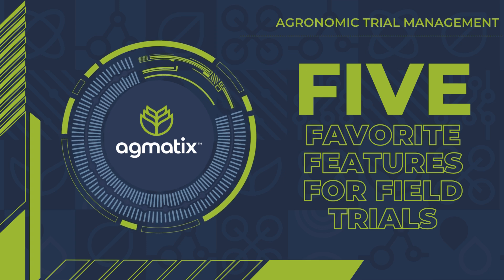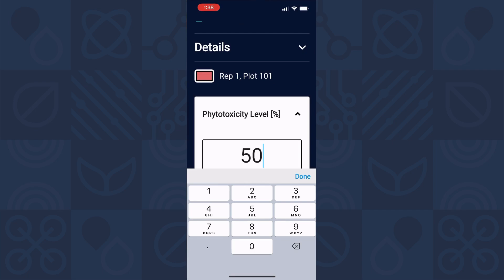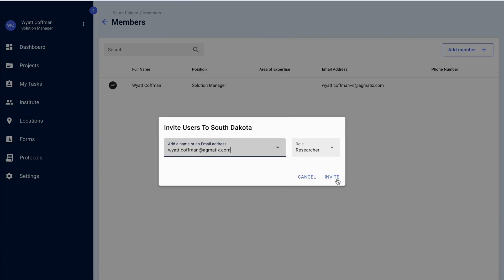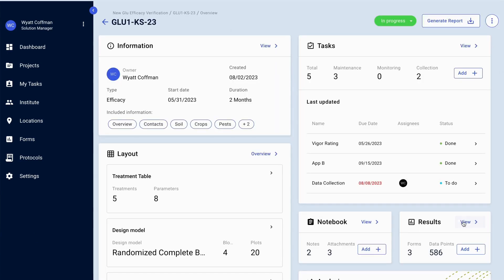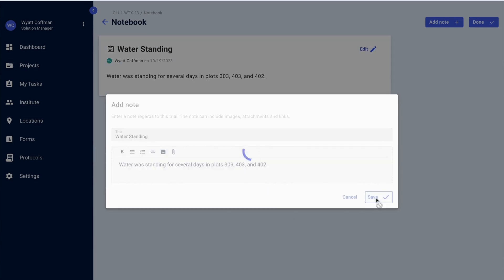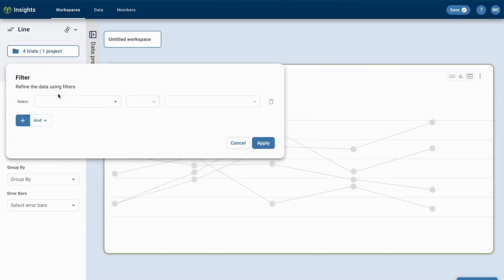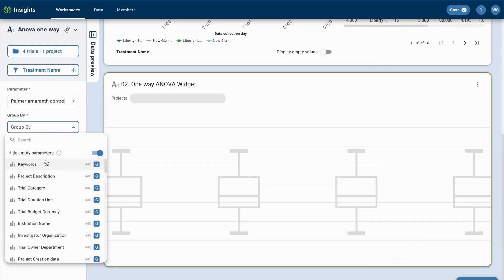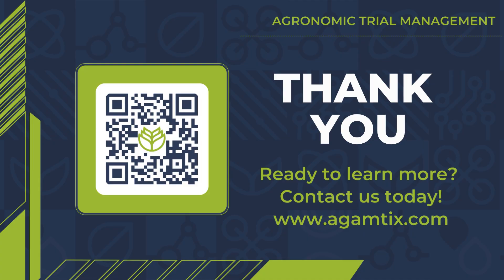Revolutionize Field Trials: Discover Agmatix's Top 5 Trial Management Features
Dive into the Agmatix Field Trial Management Platform with our quick guide video. Discover how Agmatix is changing the game in agricultural field trials:

- Modern Design: Tailored for various trial sizes, from small replicated to large split-field.
- Mobile App: Easy data collection on the go.
- Team Connectivity: Enhance communication and include external stakeholders.
- Real-Time Tracking: Monitor trial progress instantly.
- Centralized Data & No-Code Stats: All your trial info in one place, with easy stats analysis.

Revolutionize your field trial management with Agmatix. For more details or a demo, visit our